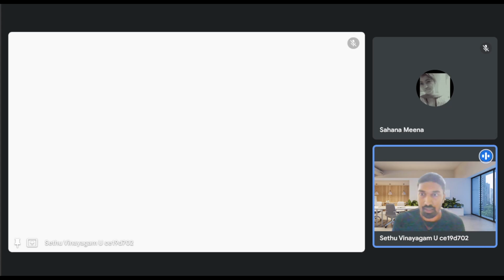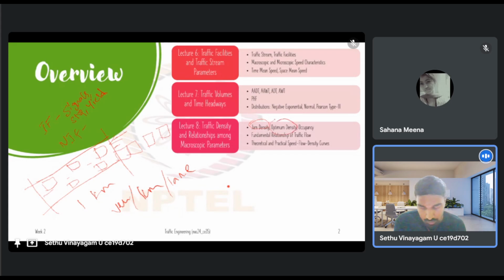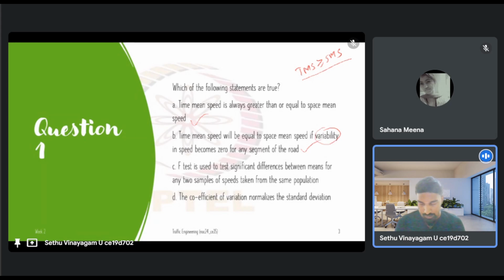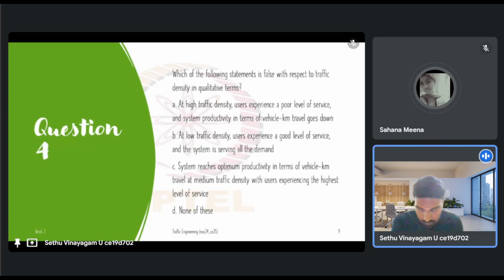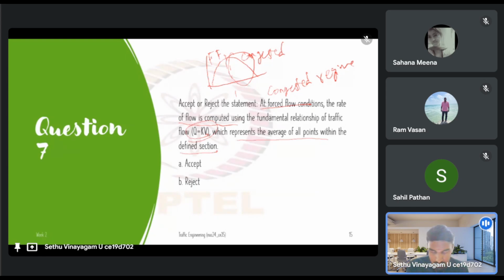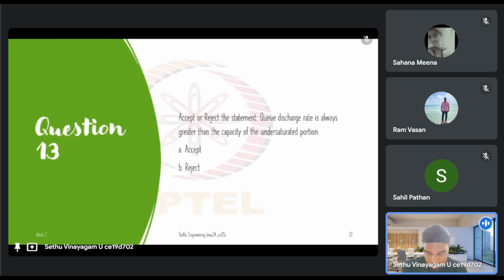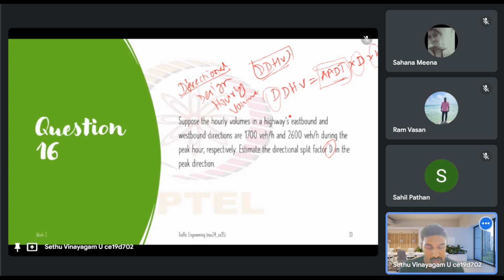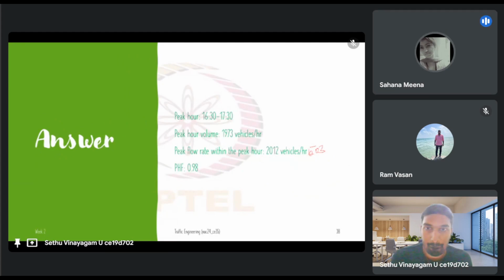Traffic Engineering - NPTEL live interactive session - Week 2